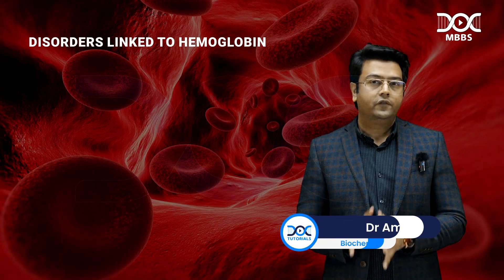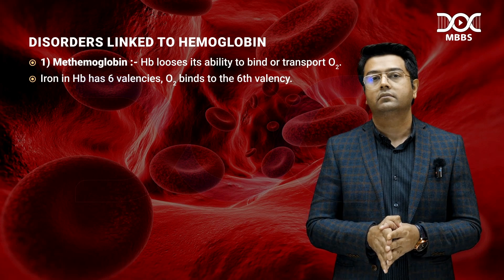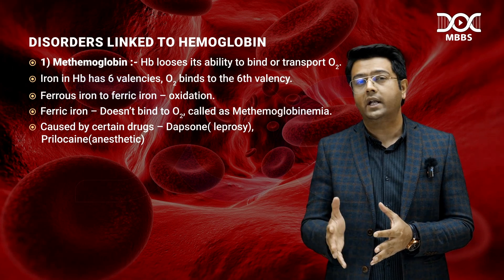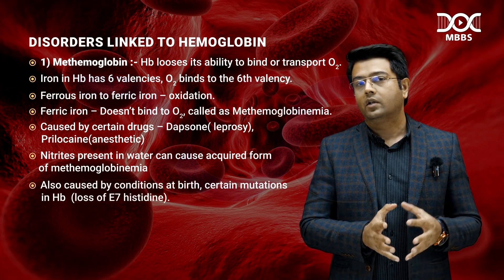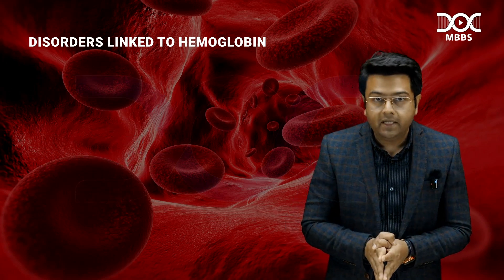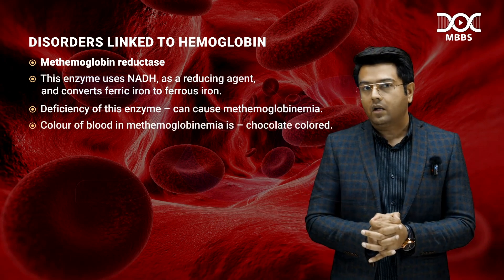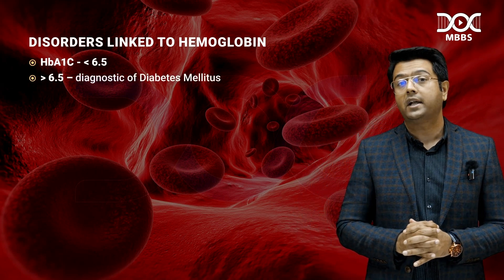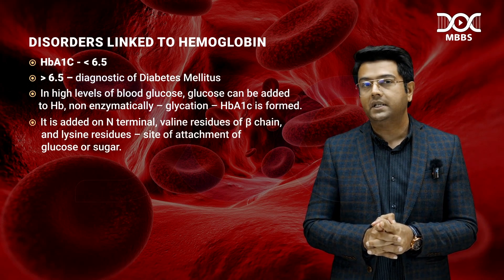Hemoglobin and Myoglobin | Biochemistry | Dr Amit Jain | DocTutorials MBBS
🧬 Hemoglobin & Myoglobin – Biochemistry Simplified by Dr Amit Jain | MBBS Prof & NEET PG 🧪

Struggling to differentiate haemoglobin and myoglobin for your exams? Dr Amit Jain breaks down the structure, function, oxygen dynamics, and clinical relevance in a crystal-clear, exam-orientated way tailored for MBBS Prof, NEET PG, FMGE & INICET prep!

🩺 What You’ll Master:

Learn how to identify, compare, and apply the concepts of haemoglobin and myoglobin in both theory and clinical scenarios—with high-yield MCQs and PYQs for MBBS Prof, NEET PG, and FMGE exams.

Topics Covered:
🔹 Structural differences between Hemoglobin & Myoglobin
🔹 Oxygen Dissociation Curve & Bohr Effect explained
🔹 Role of 2,3-BPG & Fetal Hemoglobin (HbF)
🔹 Clinical correlations: Hypoxia, Anemia & Myopathies
🔹 Exam-ready mnemonics & PYQs for scoring answers

 ⏱ Timestamps:
00:00 – Introduction to Hemoglobin Disorders
00:15 – What is Methemoglobinemia? Mechanism & Iron State Change
00:45 – Role of Ferric Iron & Oxygen Binding Loss
01:00 – Causes of Acquired Methemoglobinemia – Drugs (Dapsone, Local Anesthetics) & Nitrates
01:30 – Congenital Causes – E7 Histidine Mutation
01:50 – Role of Methemoglobin Reductase & NADH in Recovery
02:10 – Enzyme Deficiency & Chocolate-Colored Blood in Methemoglobinemia
02:25 – Introduction to HbA1c – Normal Levels & Diabetes Diagnostic Cutoff
02:40 – Non-Enzymatic Glycation Process of Hemoglobin
02:55 – Glycation Site – N-terminal Valine of Beta Chain

📲 Download the DocTutorials App Now